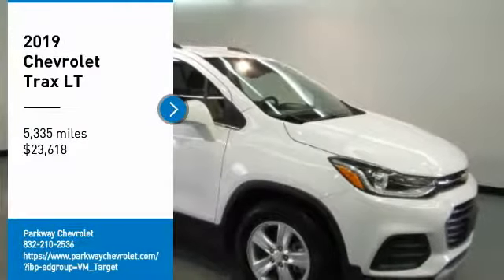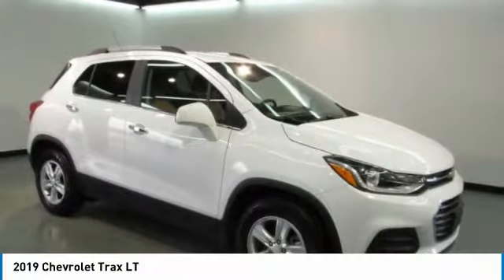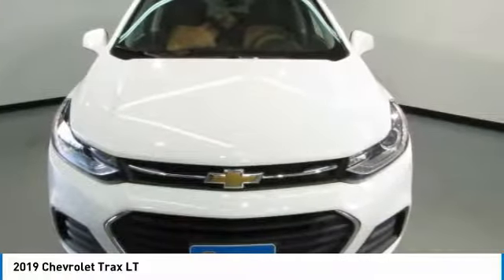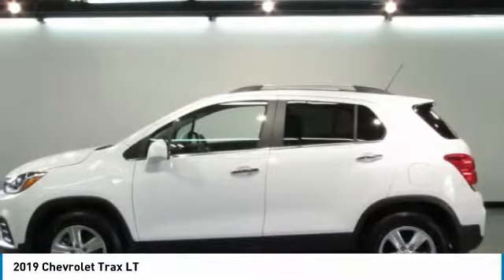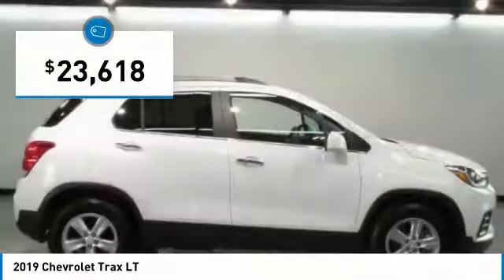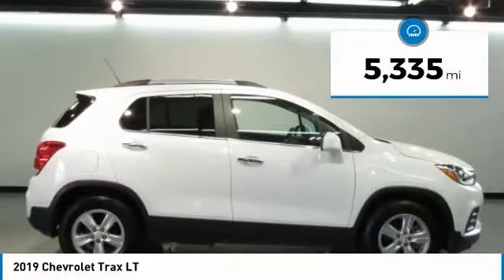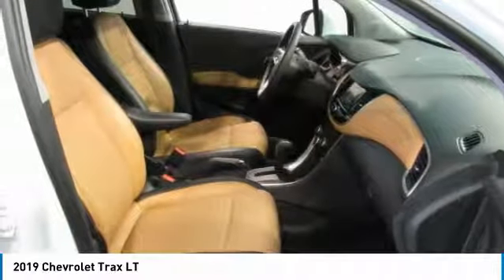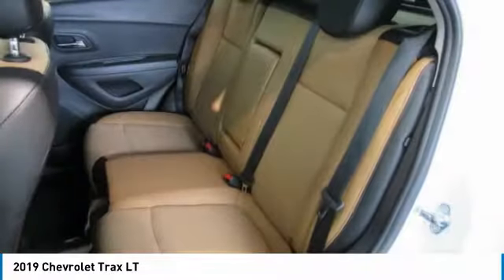2019 Chevrolet Trax 2019 Chevrolet Trax LT FOR SALE in Tomball, TX 162944RC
Parkway Chevrolet
25500 State Highway 249

White 2019 Chevrolet Trax LT FWD 6-Speed Automatic ECOTEC 1.4L I4 SMPI DOHC Turbocharged VVT Fully detailed  Fresh oil change.  Recent Arrival! 26/31 City/Highway MPG   Free car washes for 3 months with Purchase of Vehicle   See dealer for Details.